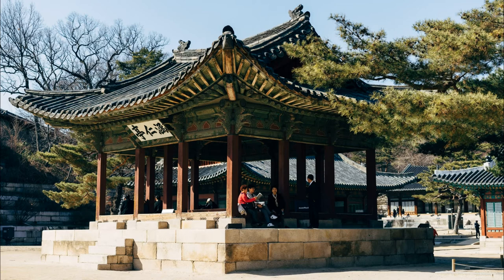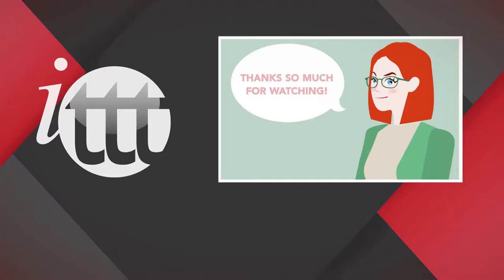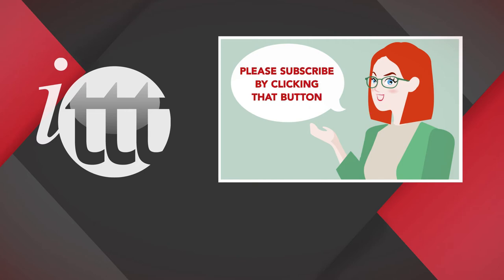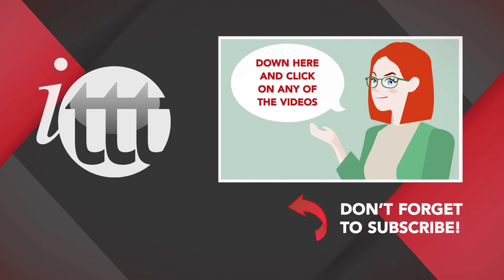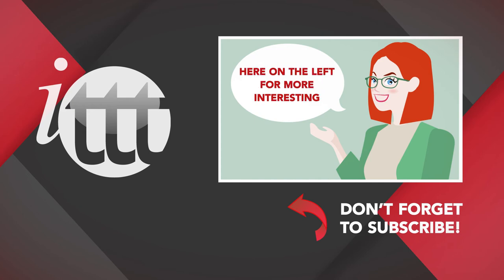Step-By-Step Guide to Legally Teaching English in South Korea ITTT | TEFL Blog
Teaching English in South Korea: South Korea is one of the most attractive locations for teaching English as a foreign language. The country has been welcoming foreign teachers for decades with lucrative salary and benefit packages, as well as the government-funded EPIK program that places qualified teachers into public schools across the country. South Korea is a great place to work whether you are a new teacher or if you have some experience in the field. However, it is important that you understand the local job market and regulations before heading off on your adventure.

Are you ready to live and teach abroad?

What is TEFL Certification? Where is it valid?